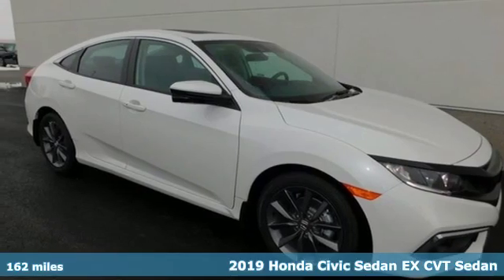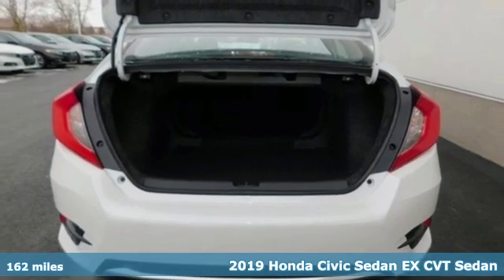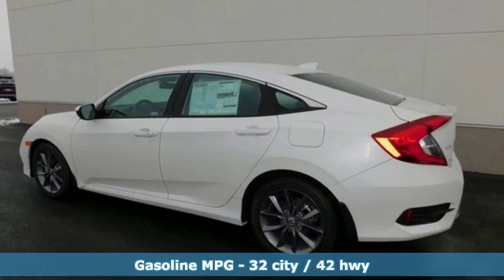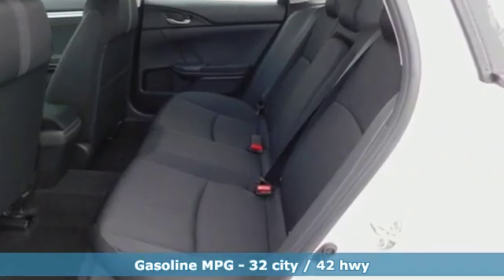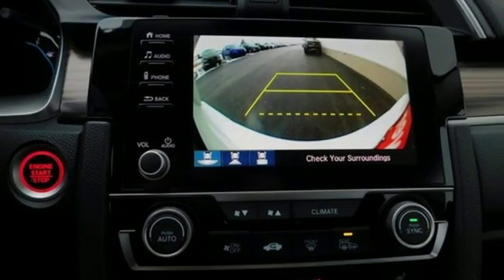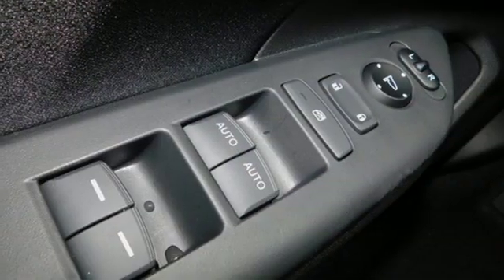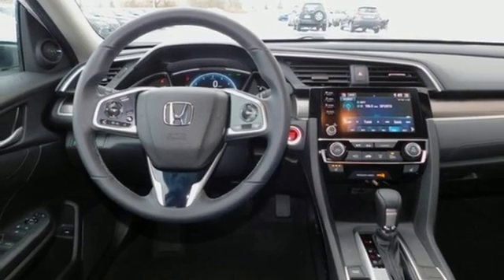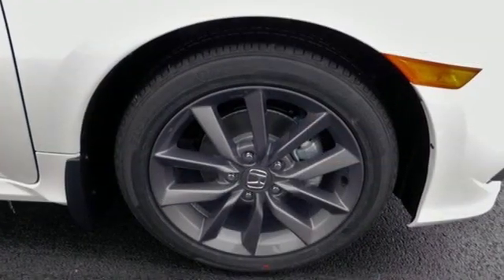New 2019 Honda Civic Bowling Green OH Perrysburg, OH #19564 - SOLD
Year: 2019
Make: Honda
Model: Civic
Trim: EX
Engine: 1.5L I-4 DI DOHC Turbocharged
Transmission: CVT
Color: White
Interior: Black
Stock #: 19564
VIN: 19XFC1F35KE011613
Platinum White Pearl 2019 Honda Civic EX FWD CVT 1.5L I-4 DI DOHC Turbocharged Only 15-20min south of the Toledo area!, Civic EX, 4D Sedan, 1.5L I-4 DI DOHC Turbocharged, CVT, FWD, 17" Alloy Wheels, 8 Speakers, ABS brakes, AM/FM radio, Exterior Parking Camera Rear, Front Bucket Seats, Front Center Armrest, Front dual zone A/C, Heated Front Bucket Seats, Heated front seats, Illuminated entry, Low tire pressure warning, Power moonroof, Remote keyless entry, Split folding rear seat.brbrThink Thayer Honda for service, value and selection. If its about the price think Thayer Honda as well. Only a short drive from the Toledo or Findlay area. Recent Arrival! 32/42 City/Highway MPGbrbrbrThink Thayer - for your One-Stop Shopping Experience!

Address:
1019 N Main St